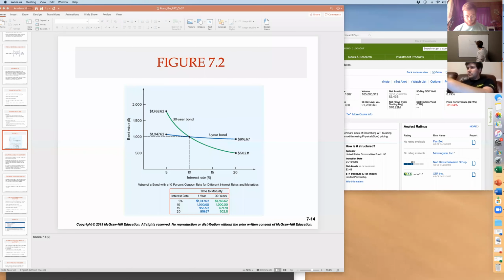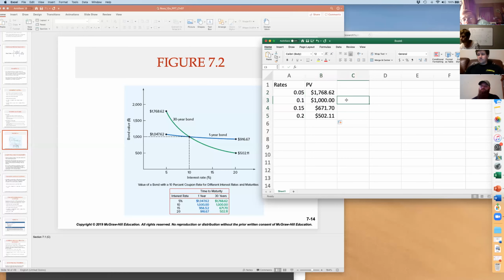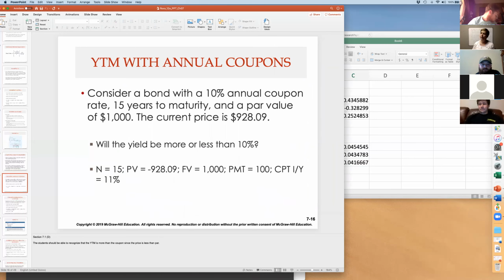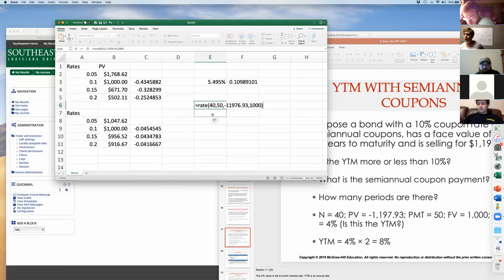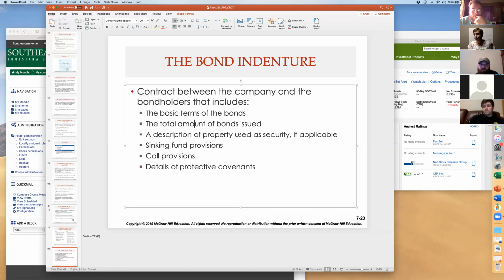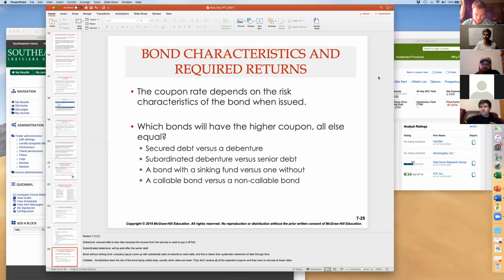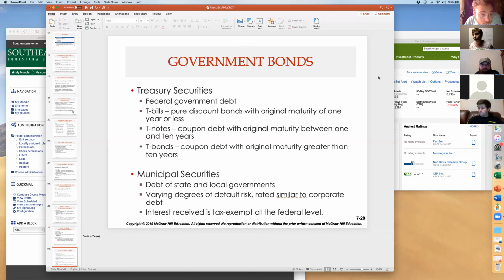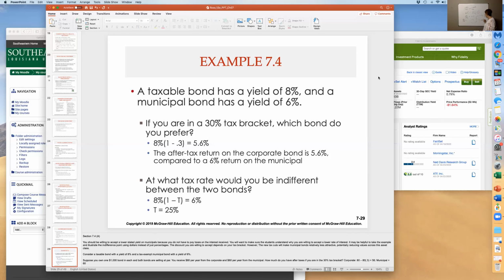April 23, 2020 Finance 381 Section 3 12:30 - 1:45